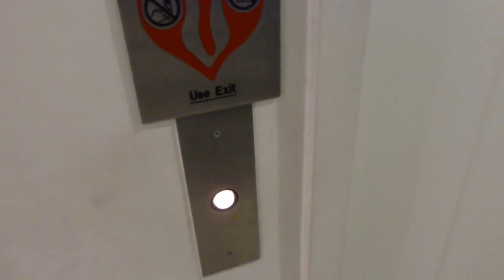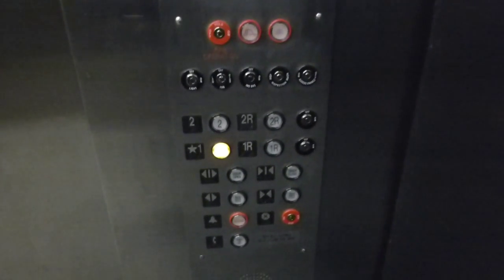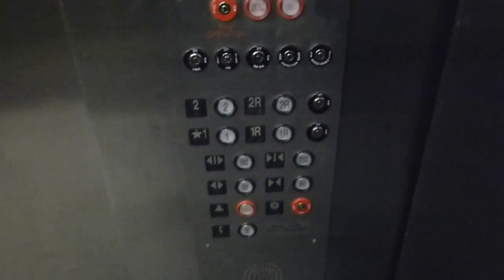Westinghouse? Hydraulic Elevator @ XXI Forever, Fair Oaks Mall, Fairfax, VA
dea41396returns has also filmed this elevator.

As I said in the video, this store was originally the Garfinckel's store at Fair Oaks.  Later on, this became Mastercraft Interiors, and now it's an XXI.

I am guessing that this was originally a Westinghouse because there seem to be a lot of those in this mall.  The only label it has on it is the Parkline Cab label above the COP (and it has a GAL interlock, so no clues there either).